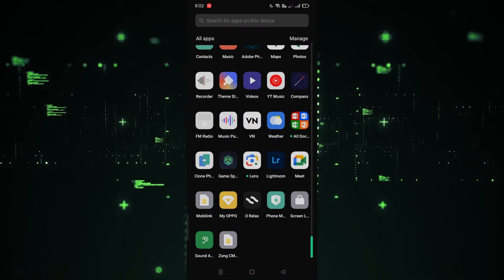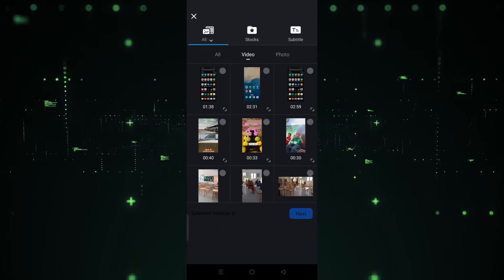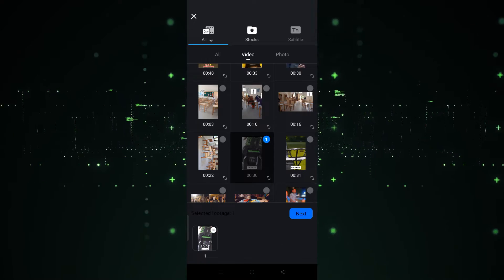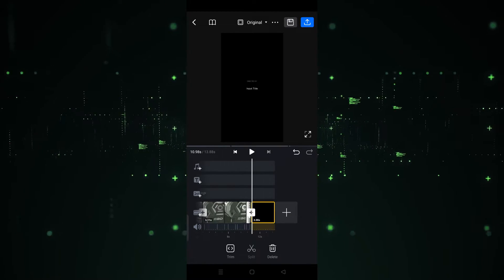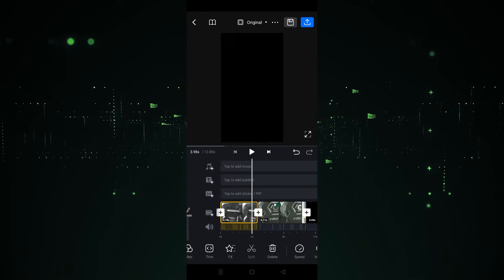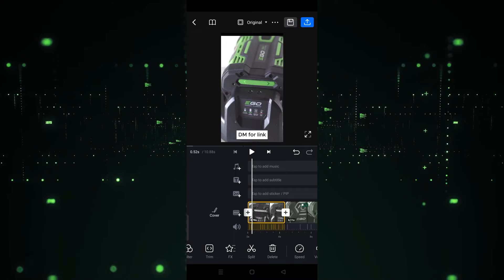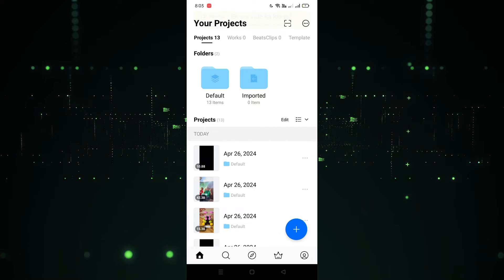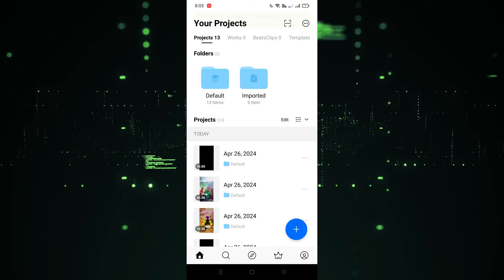How to Save Project in VN Editor app [easy]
Saving your project in VN app is straightforward. Once you've finished editing your video, tap on the menu icon or the three dots in the top right corner of the screen. From the menu that appears, select the "Save" or "Export" option. You'll then be prompted to choose the format and quality for your exported video. After making your selections, confirm the export process, and VN app will save your project to your device's storage. Now you can access and share your edited video whenever you like.